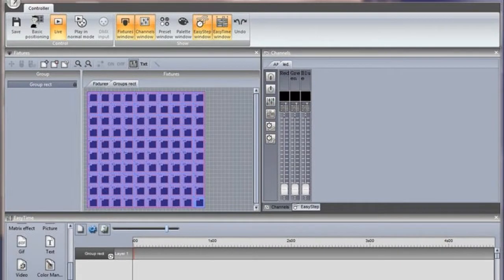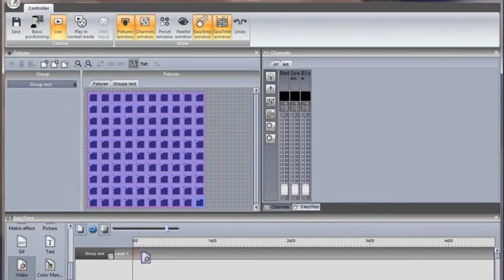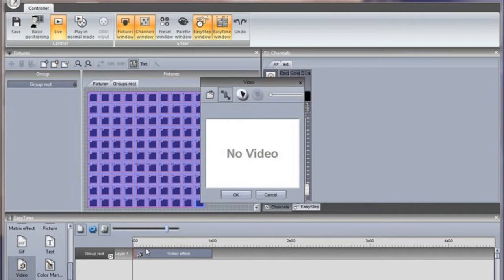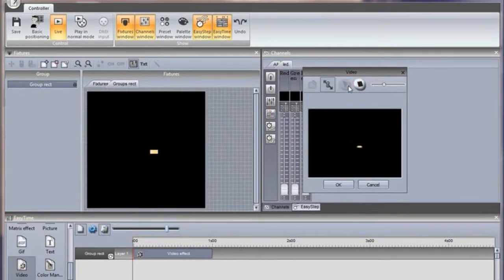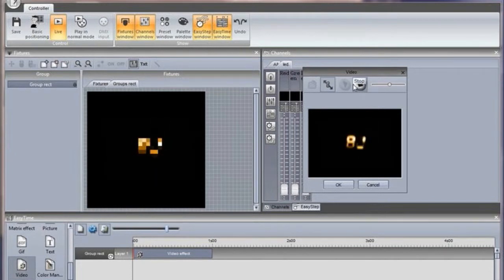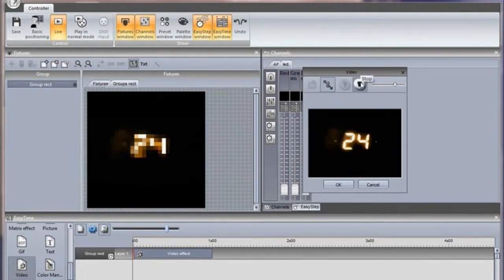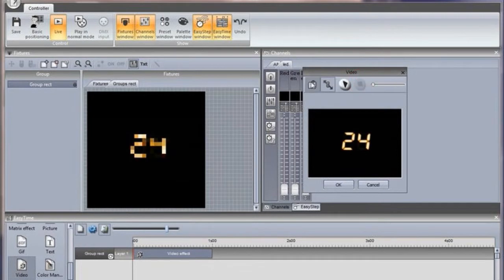Video - Easy Time Effects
Suite 2 Video Tutorials
Part 4 - Easy Time Effects